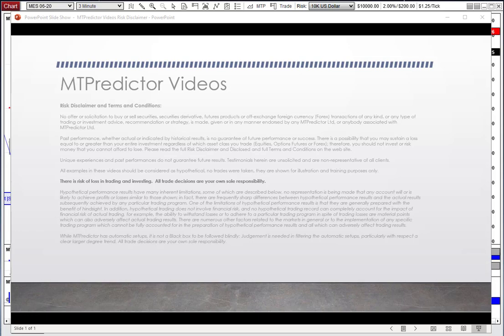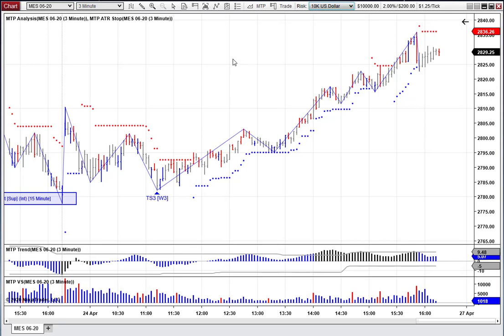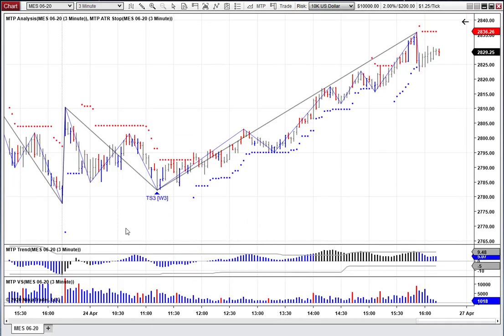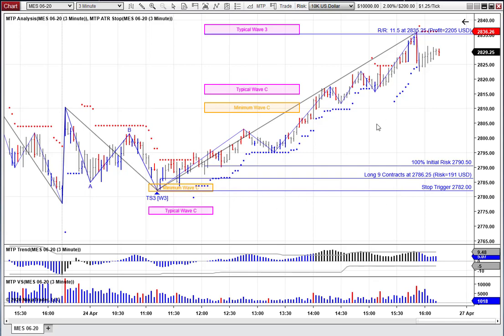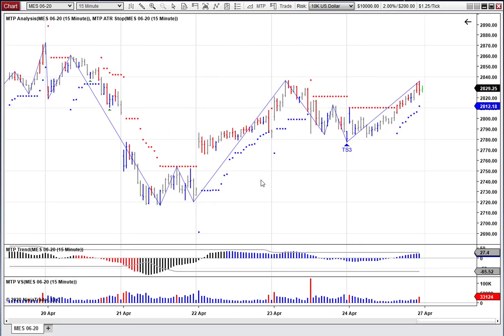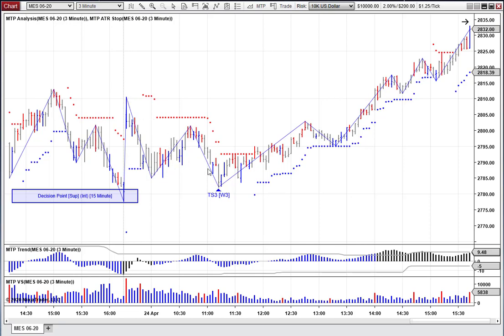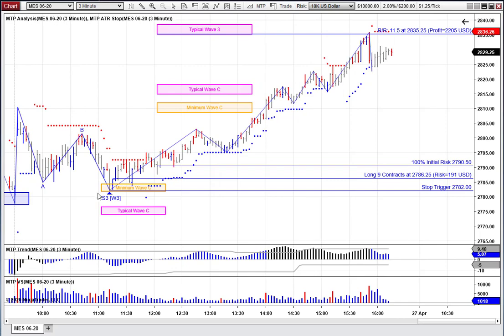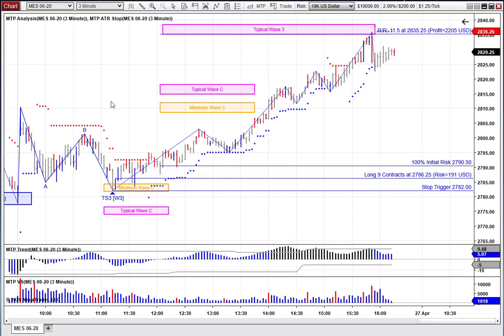MTPredictor - Trading the Elliott Wave 3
In today’s video, we take a look at trading the Wave 3, which is usually the longest in a completed Wave 5 sequence, and as such can product the highest Profit trades. We use an example form Friday on the MES, the mico e-mini.